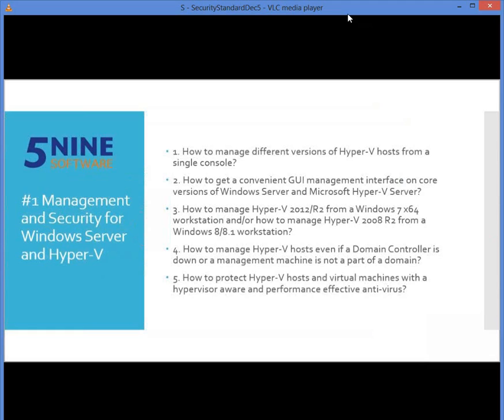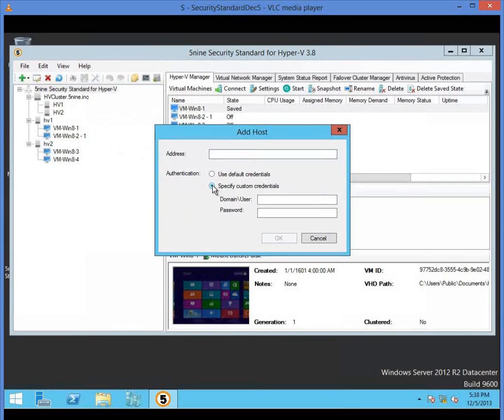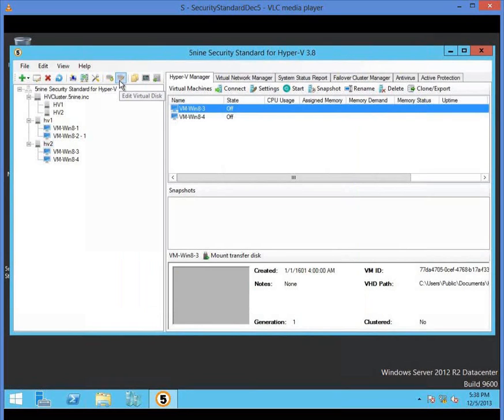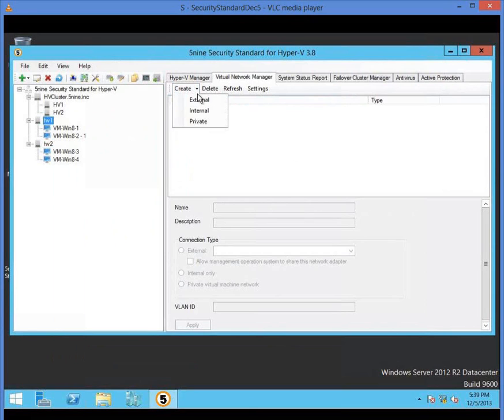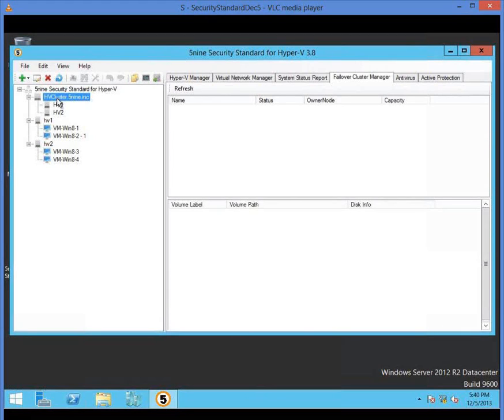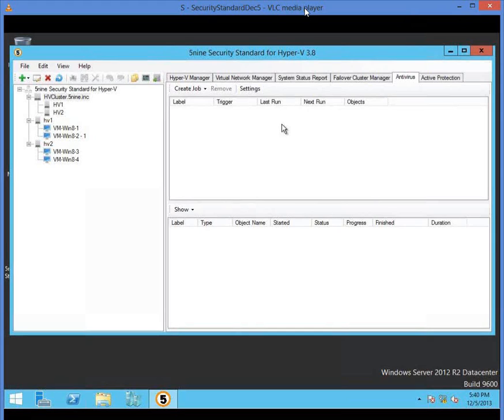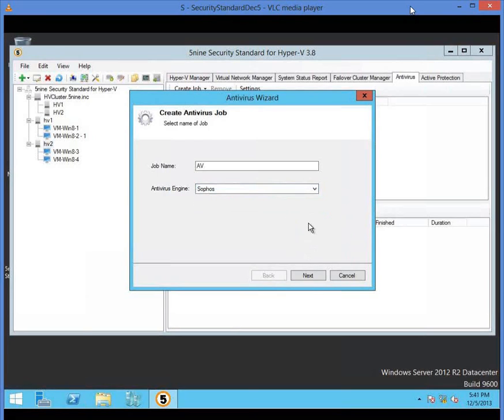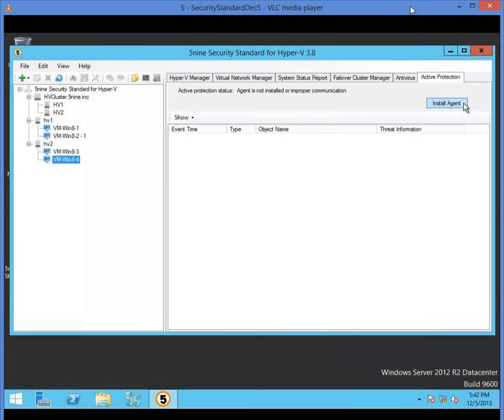Webinar: How to Manage and Protect Hyper-V with a Single Tool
In the webinar you will find:
1. How to manage different versions of Hyper-V hosts from a single console?
2. How to get a convenient GUI management interface on core versions of Windows Server and Microsoft Hyper-V Server?
3. How to manage Hyper-V 2012/R2 from a Windows 7 x64 workstation and/or how to manage Hyper-V 2008 R2 from a Windows 8/8.1 workstation?
4. How to manage Hyper-V hosts even if a Domain Controller is down or a management machine is not a part of a domain?
5. How to protect Hyper-V hosts and virtual machines with a hypervisor aware and performance effective anti-virus?